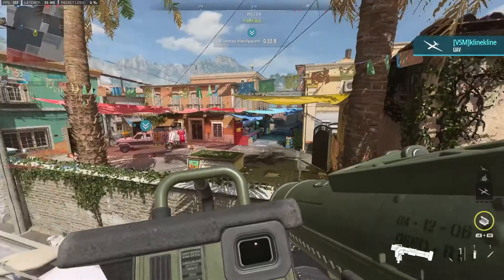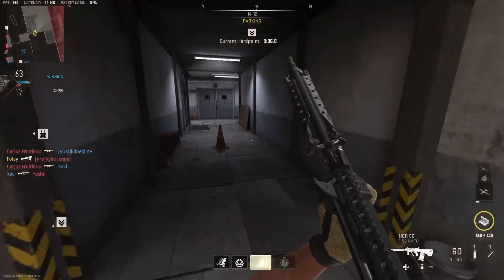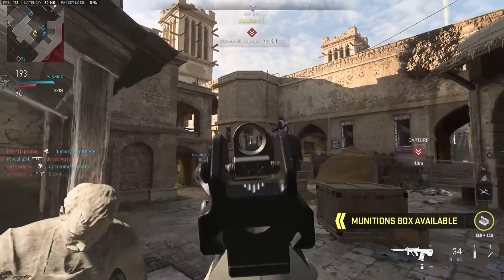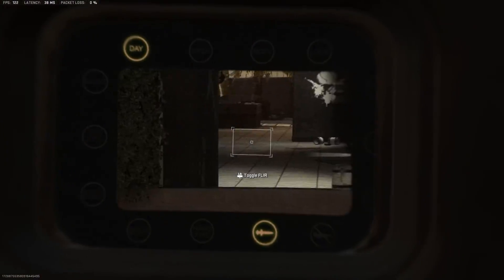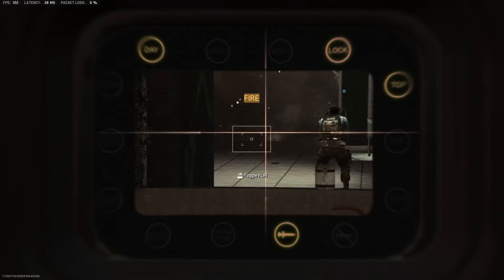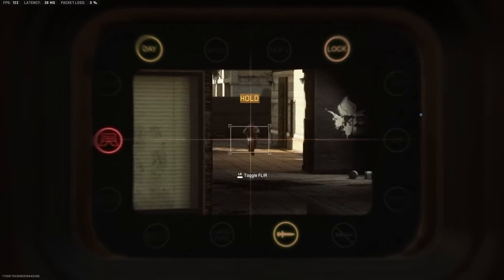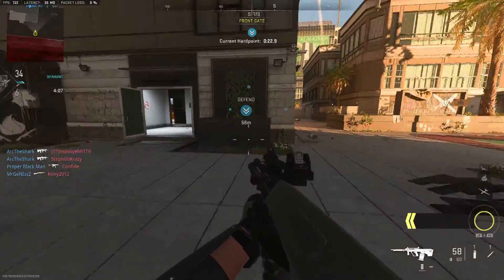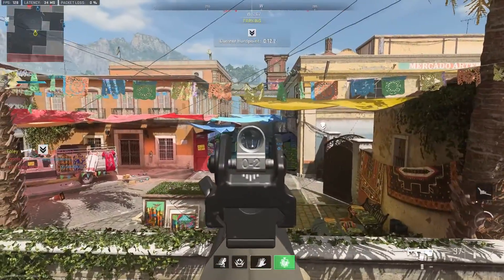BEST WAY TO GET GOLD JOKR GUIDE MW2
Do this to get the Jokr gold! MW2 gold jokr guide!